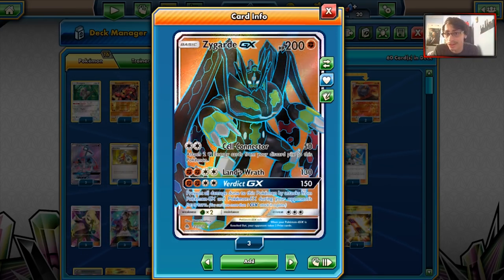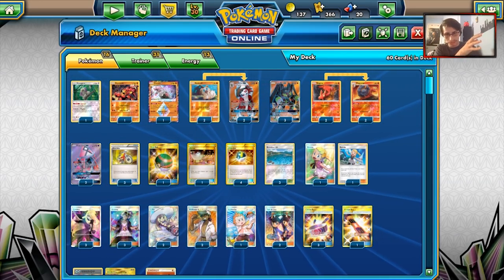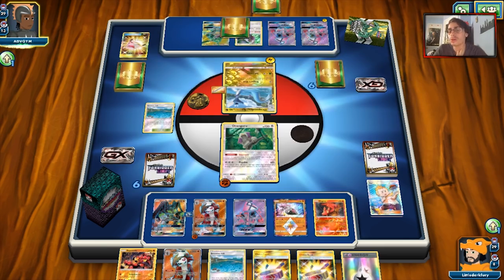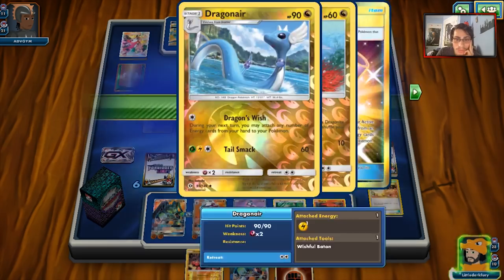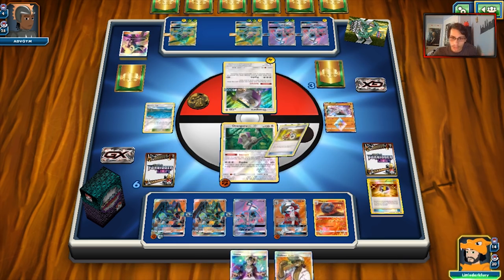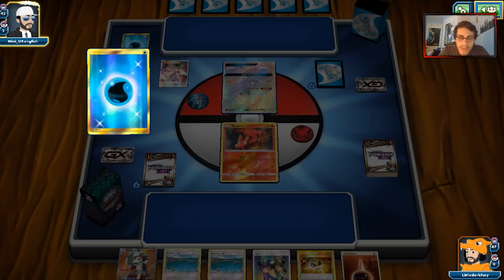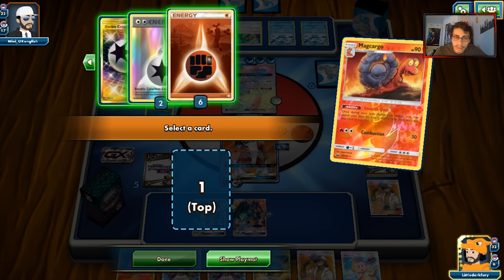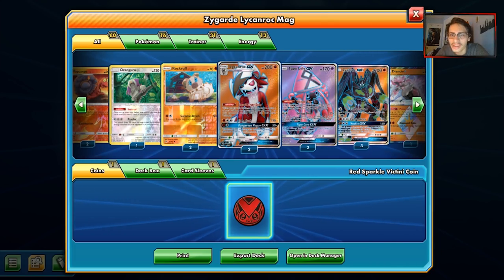TOP 4 Zygarde GX/Lycanroc GX! Post Rotation Build! BEST Fighting Deck For SM-ON?! PTCGO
In today’s ptcgo video we play the top 4 zygarde lycanroc gx deck from worlds 2018! But we modify it to be a post rotation build!

lmdv0OTb4uQQSzwbzhLsg

#Pokémon - 16

* 1 Oranguru SUM 113
* 1 Buzzwole FLI 77
* 1 Diancie {*} FLI 74
* 2 Rockruff FLI 75
* 3 Zygarde-GX FLI 123
* 2 Lycanroc-GX GRI 138
* 2 Slugma CES 23
* 2 Magcargo CES 24
* 2 Tapu Lele-GX GRI 137

* 4 Ultra Ball PLF 122
* 2 Tate & Liza CES 166
* 1 Escape Board UPR 167
* 2 Lillie SUM 147
* 2 Bonnie FLI 103
* 3 Brooklet Hill GRI 120
* 1 Switch PRC 163
* 3 Acro Bike PRC 122
* 1 Nest Ball SUM 158
* 3 Cynthia UPR 148
* 1 Sophocles BUS 146
* 3 Guzma BUS 143
* 3 Choice Band BUS 162
* 2 Professor Kukui SUM 148

#Energy - 13

* 9 Fighting Energy HS 120
* 4 Double Colorless Energy GRI 166